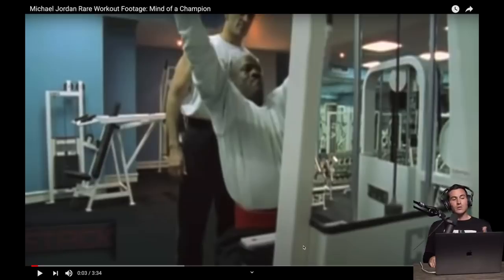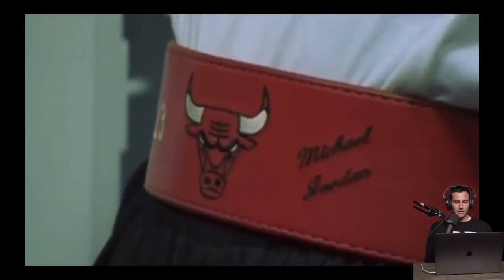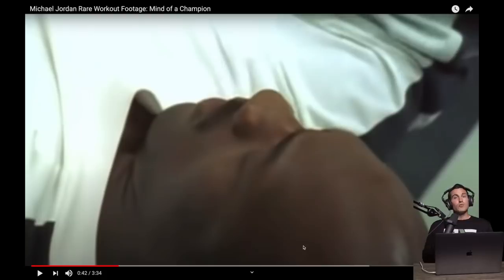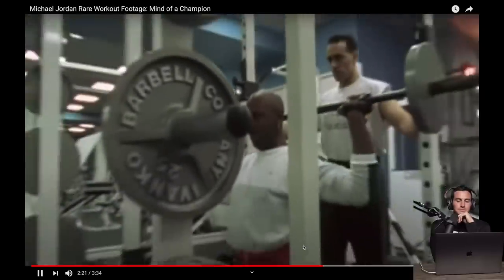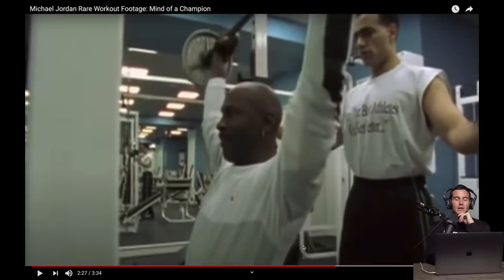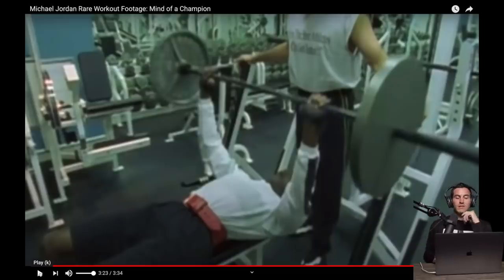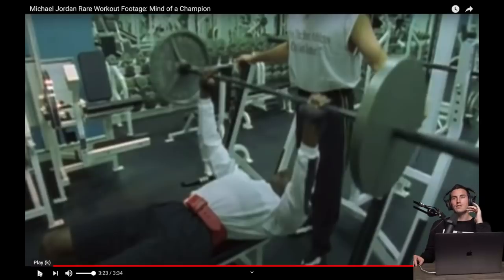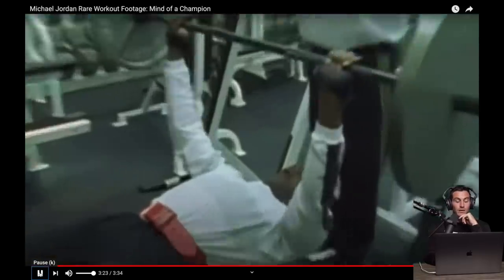NBA Trainer Breaks Down Michael Jordan’s Weightroom Workout— Is Old School Training Still Good??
TRAINING PROGRAMS

PJF Performance, Inc trainers will not be physically or virtually present during your workouts. PJF Performance, Inc. online workouts contain generalized workouts that are not customized to the consumer. Participants will perform workouts at their own risk, PJF Performance Inc. will not be held liable for any injuries resulting from an athlete's participation in training. Participants must understand that exercising without individualized coaching/instruction and supervision is dangerous and can lead to acute or chronic injury, disability and/or death. Additionally, a medical professional must consent to your participation in a potentially vigorous strength and conditioning/basketball skills workouts with absolutely no written or verbal limitations to particular movements or exercises.